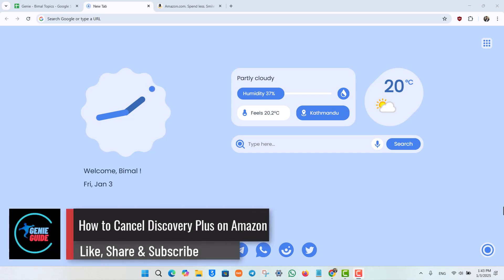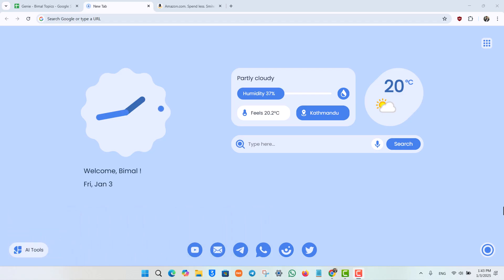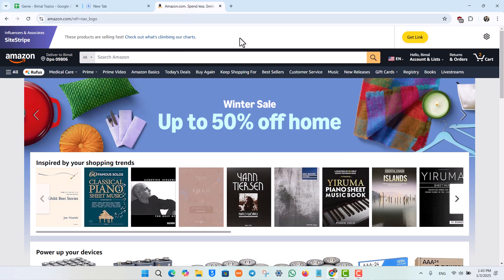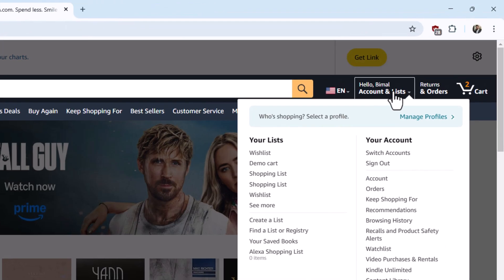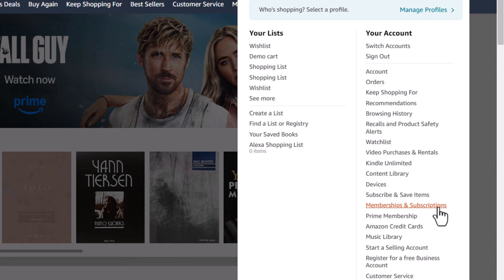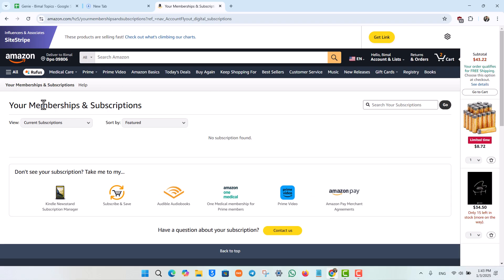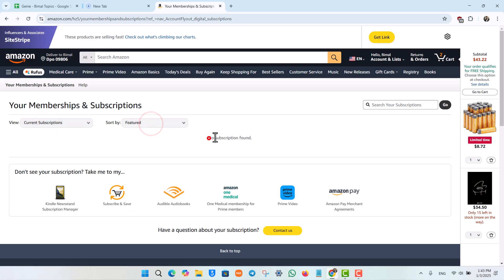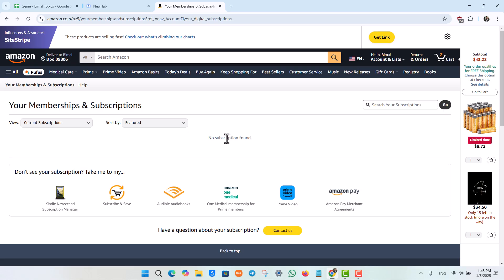How To Cancel Discovery Plus On Amazon !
Canceling a Discovery Plus subscription on Amazon is straightforward and can be done through Amazon's website. This video explains the steps to cancel your subscription efficiently. To begin, it’s recommended to use a larger screen, such as a laptop, desktop, or tablet, for better visibility during the process.

Log into your Amazon account on a web browser by visiting amazon.com. Once logged in, navigate to the top-right corner of the screen, where you’ll see the "Account and Lists" section displaying your name. Hover your mouse over this section to reveal a dropdown menu. From this menu, select "Memberships and Subscriptions."

On the "Memberships and Subscriptions" page, look under the "Your Memberships and Subscriptions" section. You can sort or filter your subscriptions if needed to locate Discovery Plus. Once you find it, select the option to cancel the subscription. Follow any on-screen prompts to confirm the cancellation, and your Discovery Plus subscription will be removed from your Amazon account.

If you don’t see Discovery Plus listed, double-check that your subscription is indeed linked to your Amazon account, as it might be managed through another platform.

Timestamps:
0:00 Introduction
0:03 Accessing Amazon to cancel Discovery Plus
0:11 Navigating to "Memberships and Subscriptions"
0:29 Sorting and finding Discovery Plus
0:46 Canceling the subscription
0:57 Conclusion